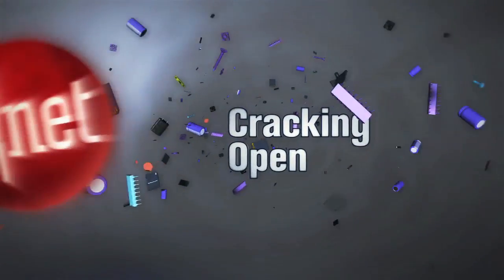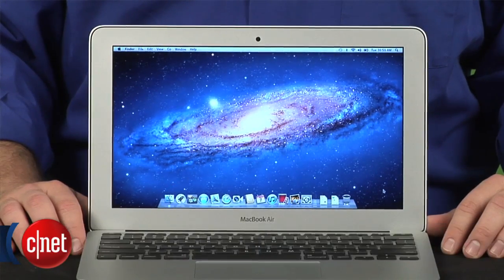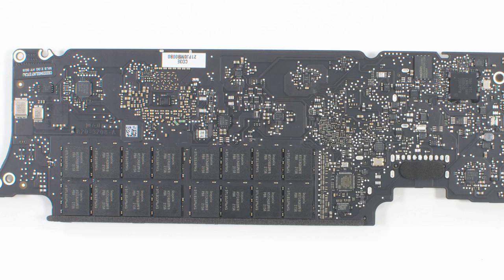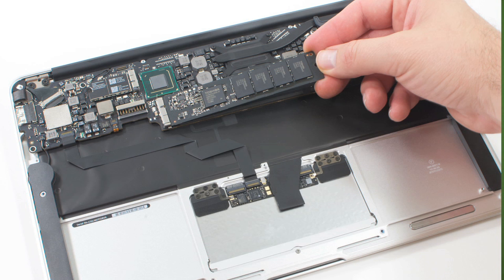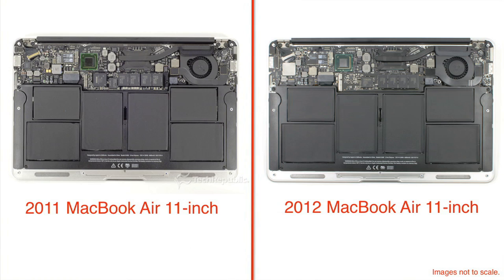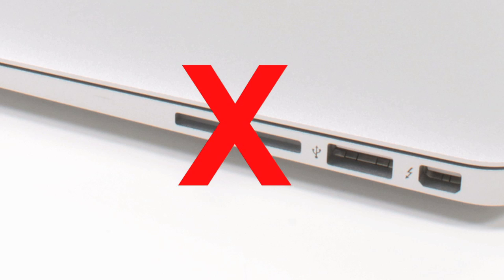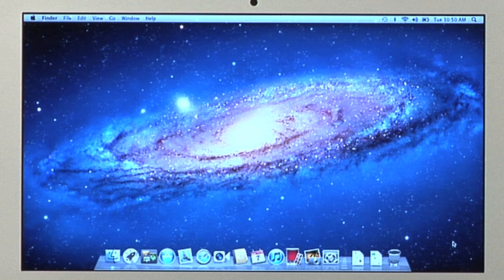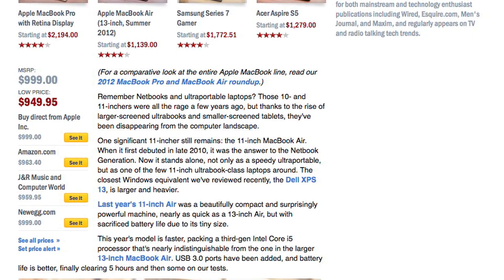Cracking Open - MacBook Air 11-inch (2012)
Bill Detwiler tears down the 11-inch MacBook Pro (2012) and finds no major design changes but several important hardware updates.